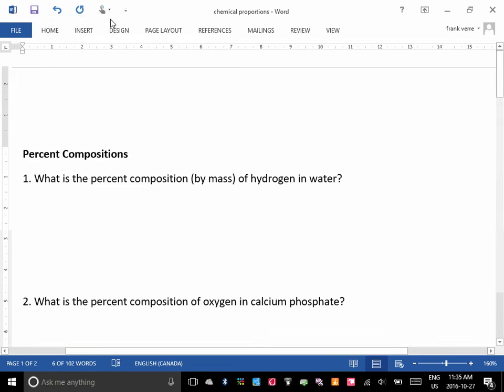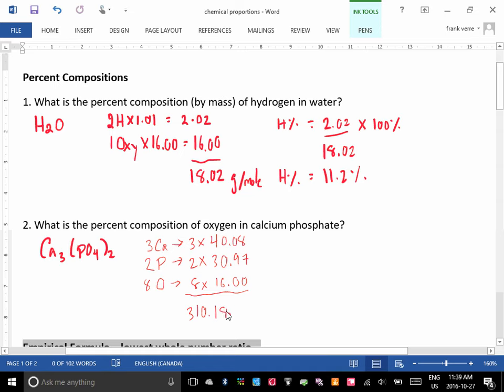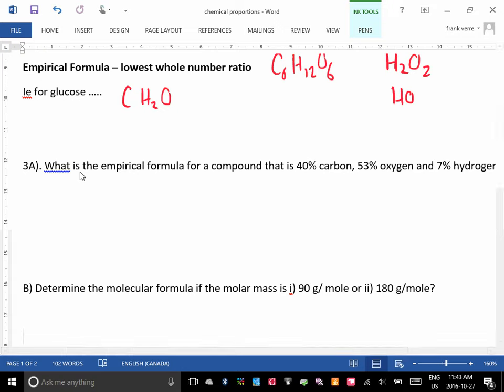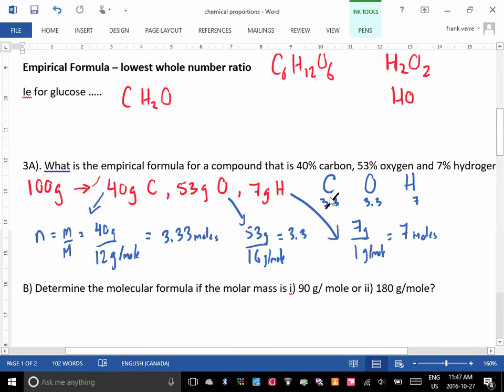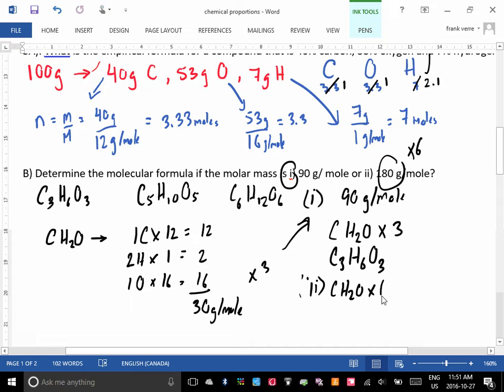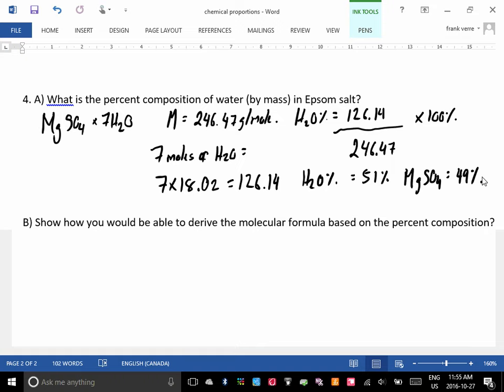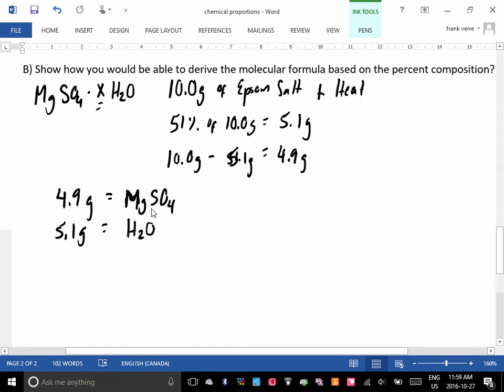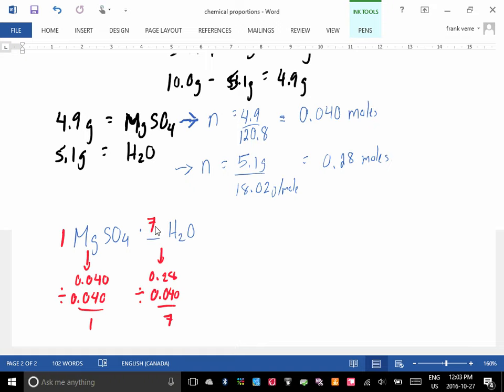percent composition, empirical formula, molecular formula, hydrate formula